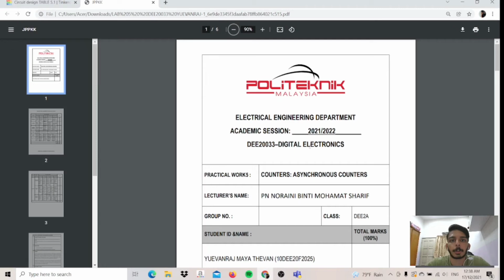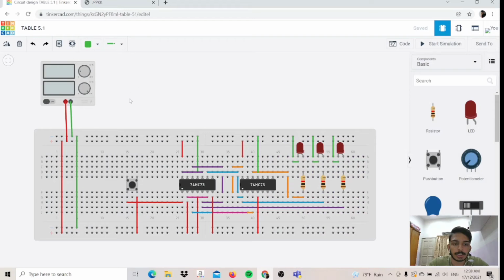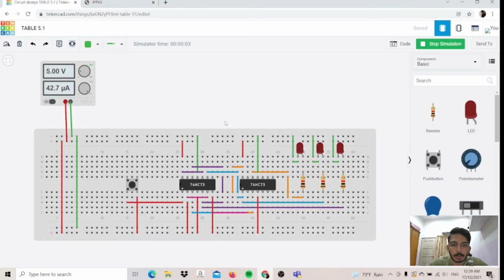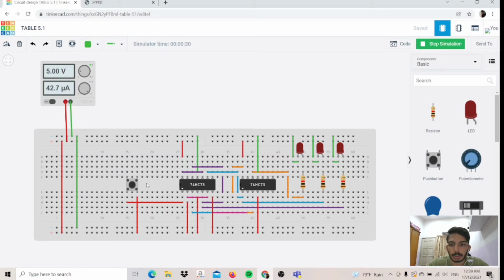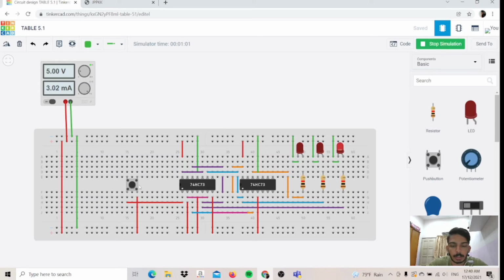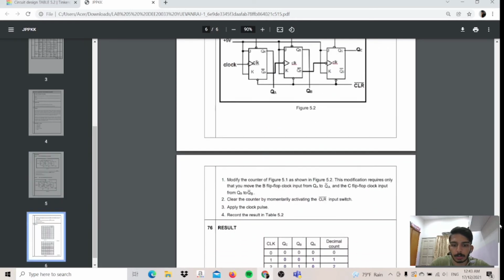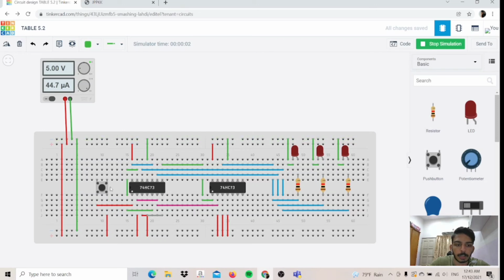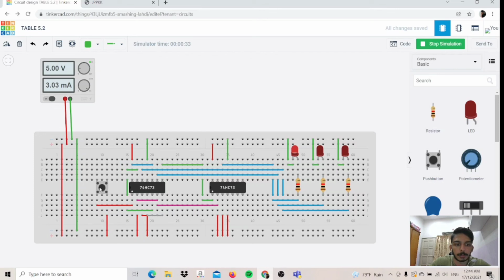PW 5 Digital Electronic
Yuevanraj 10DEE20F2025